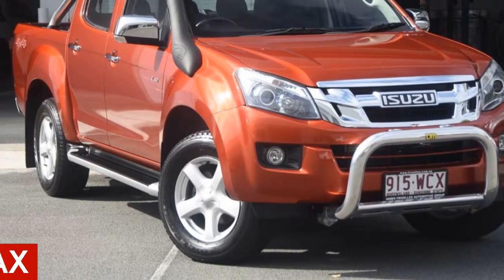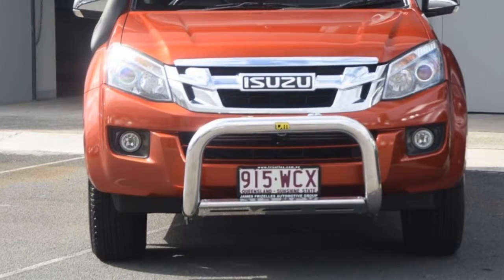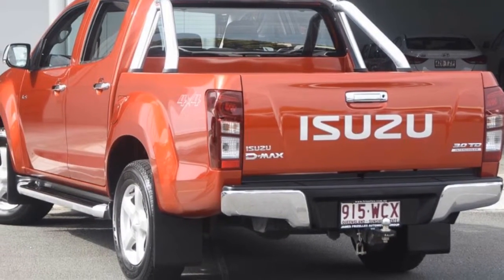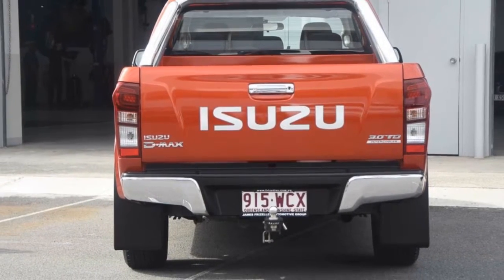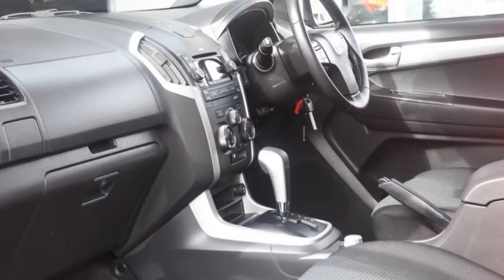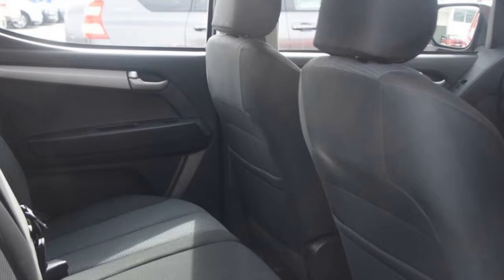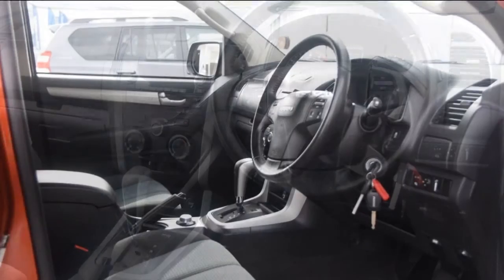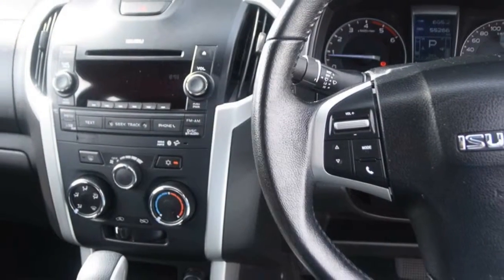2015 Isuzu D-MAX MY15 LS-U Crew Cab Red 5 Speed Sports Automatic Utility